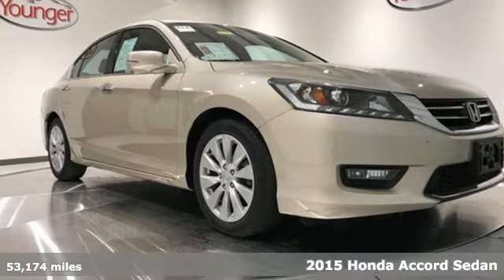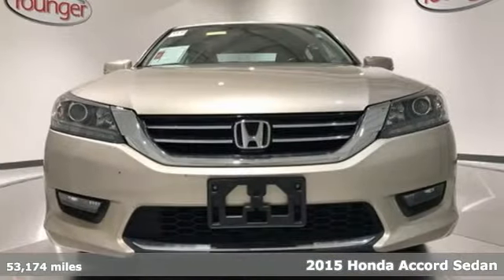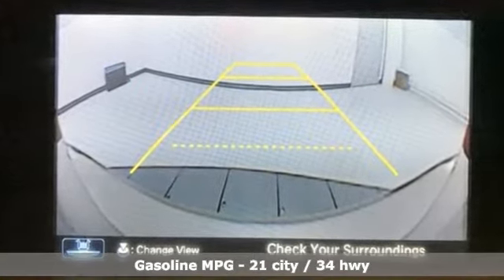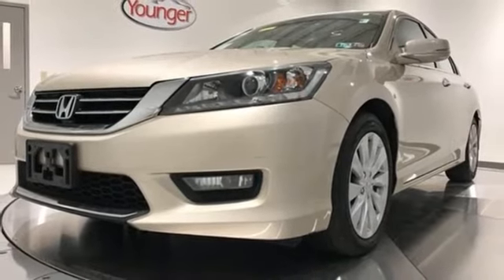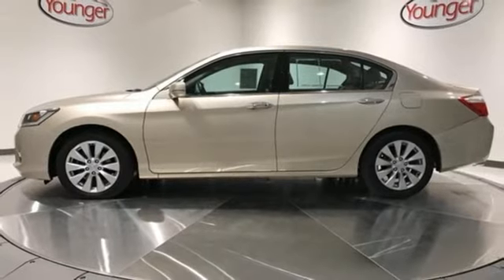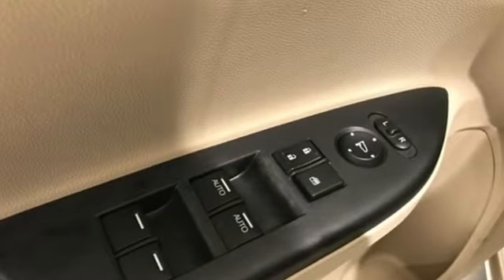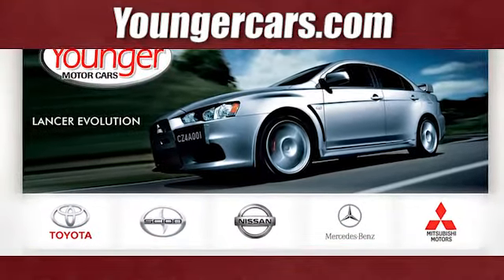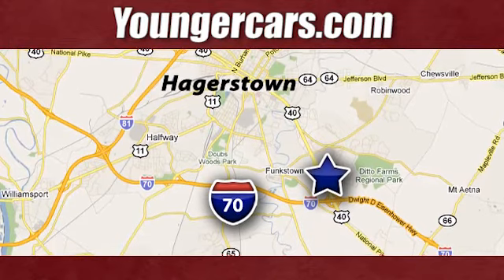Used 2015 Honda Accord Frederick MD Hagerstown, WV #7641100 - SOLD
Year: 2015
Make: Honda
Model: Accord
Trim: EX-L
Engine: 3.5L V6 SOHC i-VTEC 24V
Transmission: 6-Speed Automatic
Color: Gold
Mileage: 53174
Stock #: 7641100
VIN: 1HGCR3F84FA013470
Recent Arrival! 21/34 City/Highway MPGbrbrInternet Value Pricing...brbrOur Internet Value Pricing Mission at Younger Toyota is to present Value Pricing to all of our customers.brbrPreowned Internet Pricing is achieved by polling over 70,000 pre-owned websites hourly. This ensures that every one of our customers receives real-time Value Pricing on every pre-owned vehicle we sell.brbrWe do not artificially inflate our preowned prices in the hopes of winning a negotiating contest with our customers!brbrWe do not play pricing games. After being in business for 42 years, we realized that Internet Value Pricing is by far the best approach for our customers.brbrAwards:br * 2015 KBB.com Brand Image Awardsbr2016 Kelley Blue Book Brand Image Awards are based on the Brand Watch(tm) study from Kelley Blue Book Market Intelligence. Award calculated among non-luxury shoppers. Kelley Blue Book is a registered trademark of Kelley Blue Book Co., Inc.

Be One!

Address:
1945 Dual Highway